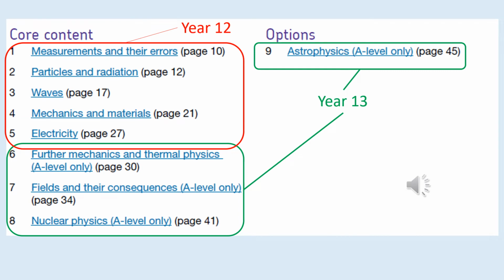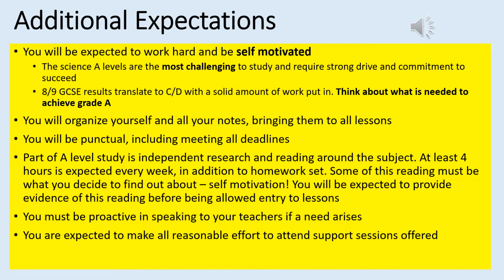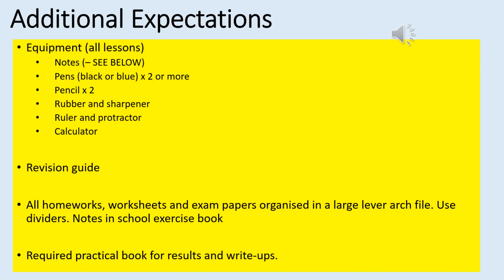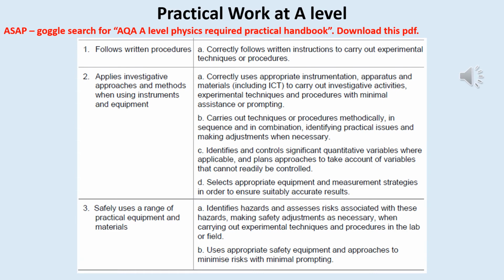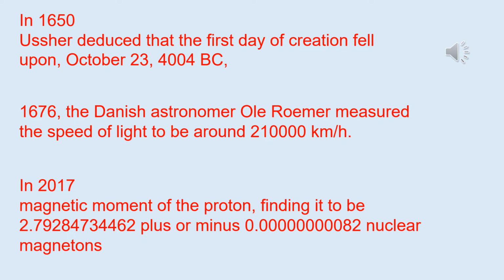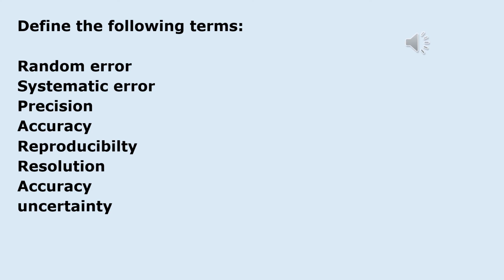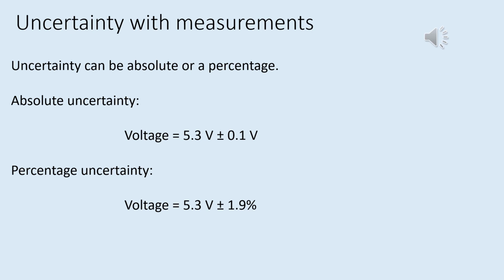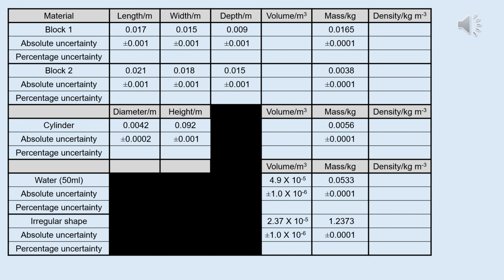KS5 Physics Induction Lesson 1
Introductory lesson to A-level physics
 - details of AQA physics A-level
 - measurements in physics
 - investigating density